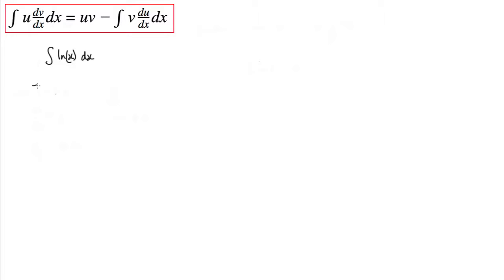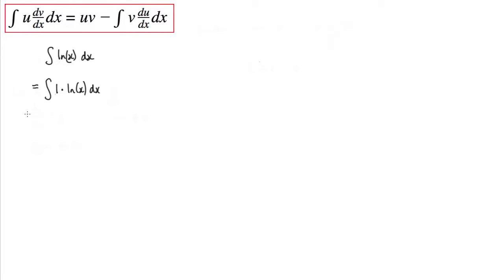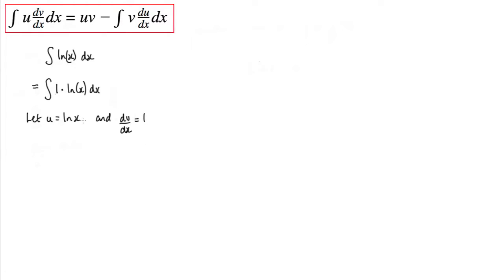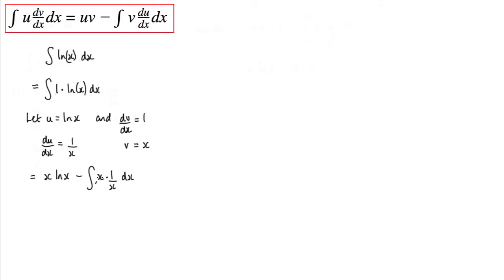How to Integrate ln(x)